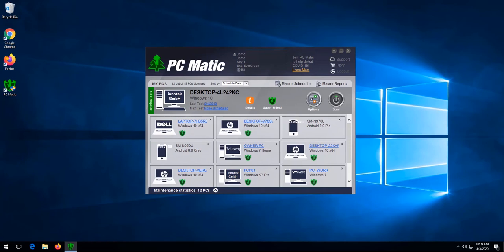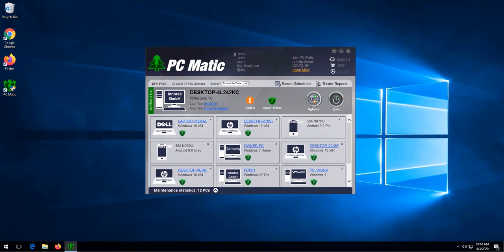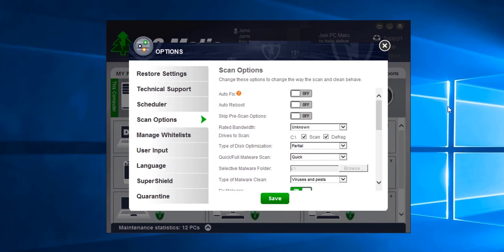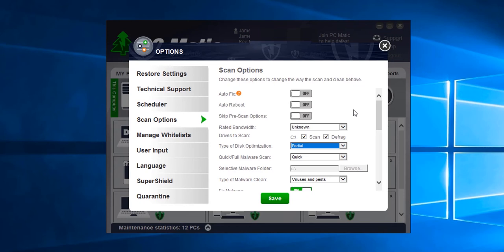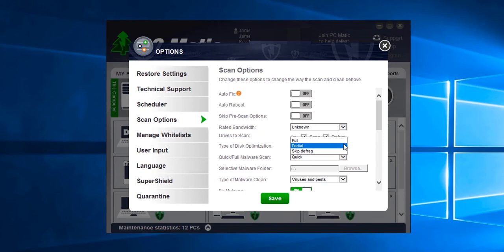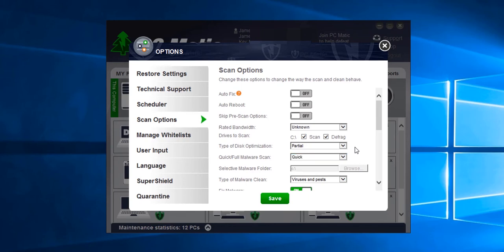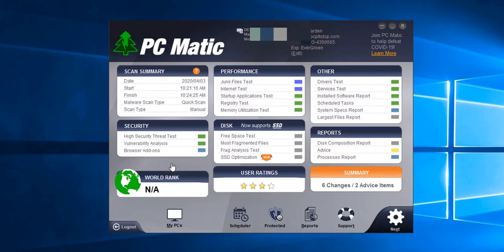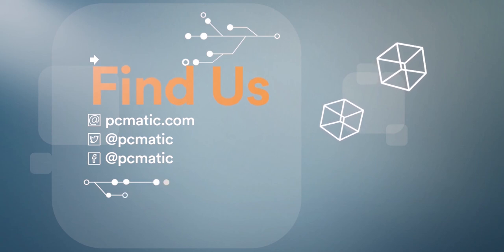How to Run a PC Matic Scan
- Follow along with James as he walks you through setting up and completing a PC Matic scan and clean. This video also walks you through enabling SuperShield and unhiding it in the taskbar.

The only way to receive official PC Matic support is by going

- To enable SuperShield after installing PC Matic, open PC Matic, click "not protected," then click "enable" to install Super Shield
- SuperShield is PC Matic's real-time scanning engine that is always running. SuperShield protects your computer against threats like ransomware, viruses and other malware
- You need an active internet connection to run PC Matic and SuperShield. We recommend that you have at least 5 MBs download and 1 MBs upload speed
- PC Matic does not open by itself. To start a scan, you have to initiate it by clicking on the PC Matic icon or setting up a scheduled scan for it to happen automatically
- Choose your scan options by opening PC Matic, then click the “options” button
- To change any of the options, click the toggle button or select a different option in the dropdown menu
- Autofix: When autofix is turned off, you can view the scan results page and view all of the suggested fixes before implementing them. You can even exclude some of the suggested fixes if you choose
- Auto reboot: When auto-reboot is turned on, the computer will automatically restart after a scan if a restart is necessary. Typically when something is installed or deleted, a reboot is required to finalize and apply any changes
- Drives to scan: This shows all drives attached to the computer, where you can select which hard drives get scanned and defragged. Note** SSDs or solid-state drives can not be defragged. "Defragging," short for de-fragmenting, is a process run on most hard drives to help make accessing the files on that disk faster. Traditionally, it's something you need to do periodically as files on the disk become more and more fragmented over time
- Disk optimization: this is where you can set the disk optimization component to full, partial or skip. The major difference between a partial defrag and full DEFRAG is that a full defrag can take hours and a partial defrag takes much less time to complete. This is dependent on how much optimization is needed and how much space is on the hard drive
- Malware scan: set your malware scan option to full, partial, selective or skip. A quick scan searches common areas that malware is known to hide and is sufficient in most cases to clean the computer. A full scan scans every single file on the computer and can take hours to complete. A selective scan is where you can select to have PC Matic scan removable devices such as thumb drives or additional hard drives that are attached to your computer